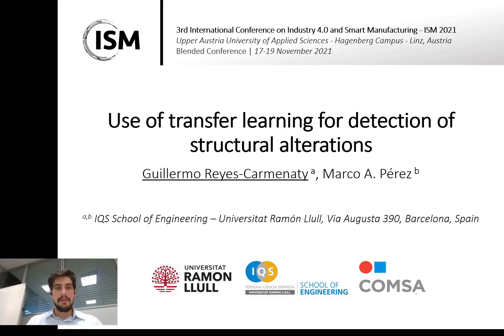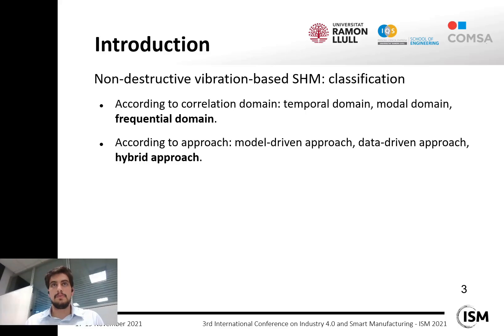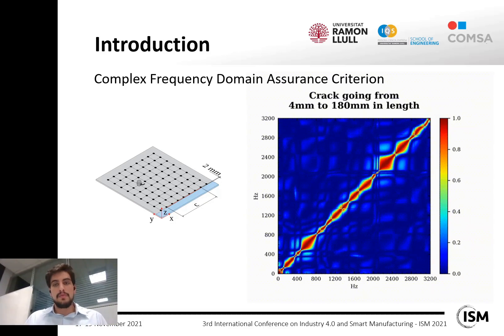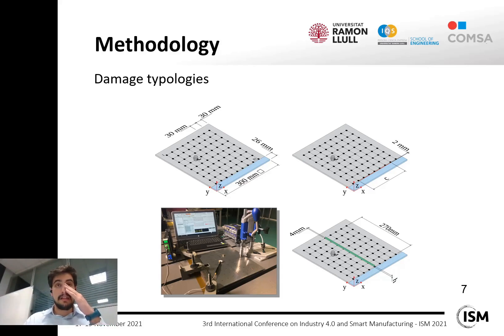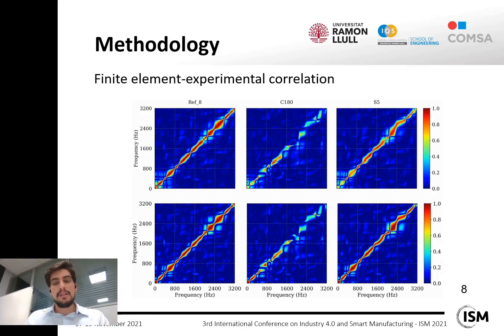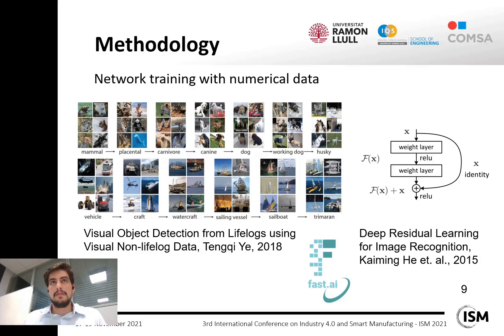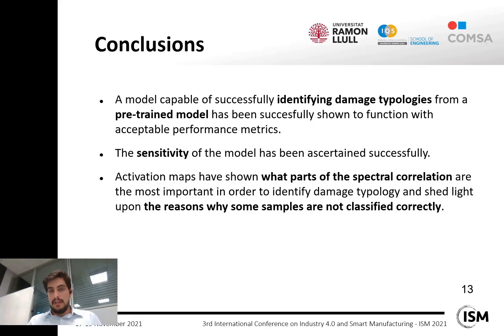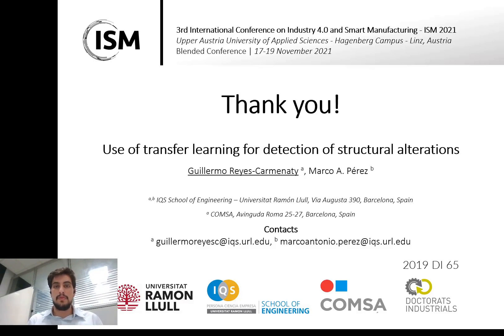Use of transfer learning for detection of structural alterations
Speaker: Guillermo Reyes-Carmenaty